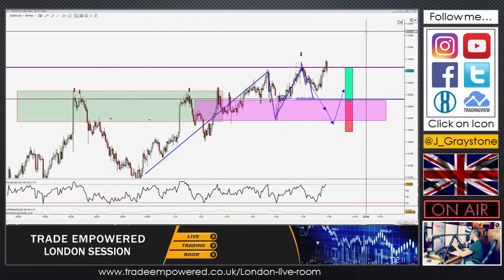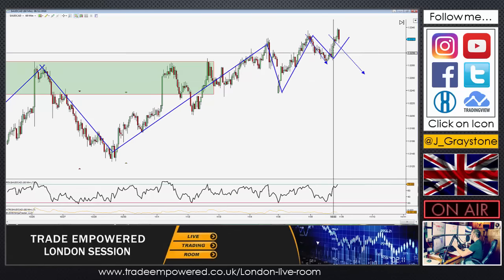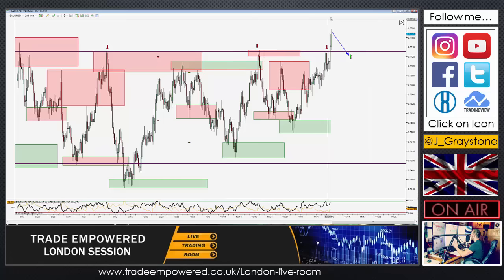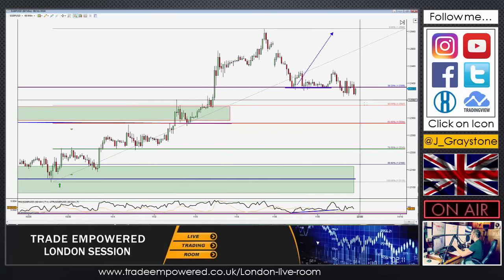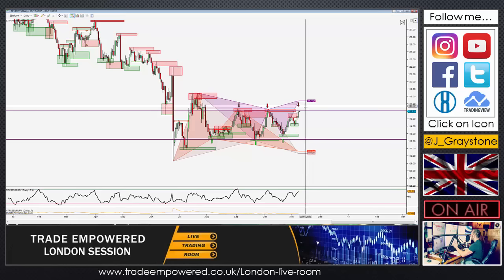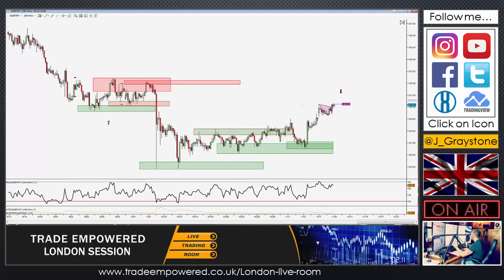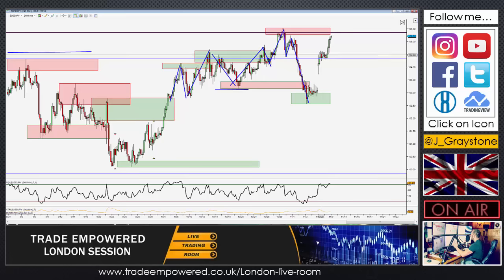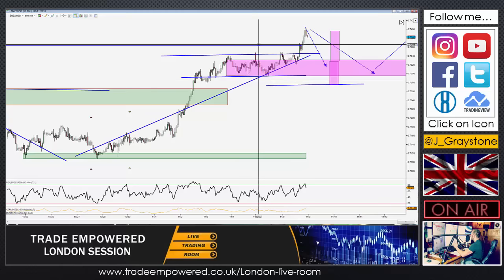US ELECTIONS PRE MARKET FOREX ANALYSIS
COURSES:
BRAND NEW? Get The Complete Forex Basics Course:

Due to the elections, I thought I would do a premarket analysis video and go through my entire portfolio with you instead of run a live room. (This was recorded Tuesday Evening UK Time)
The election will take place in the Asia session and we all know what news like this can do during that trading session!

Ill be back into the markets once its settled down in Akil's live room and back to the London Live room on Thursday. See you then!